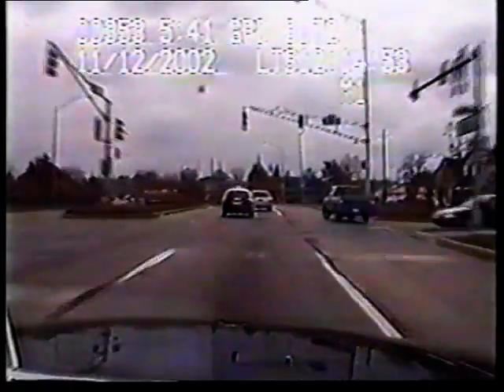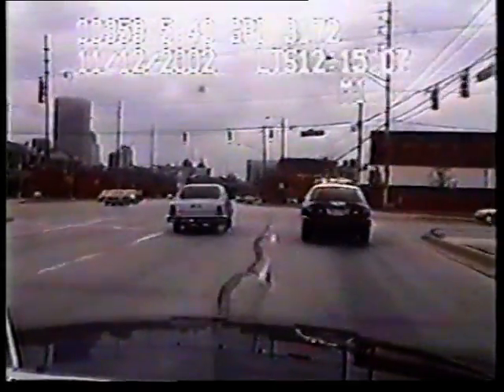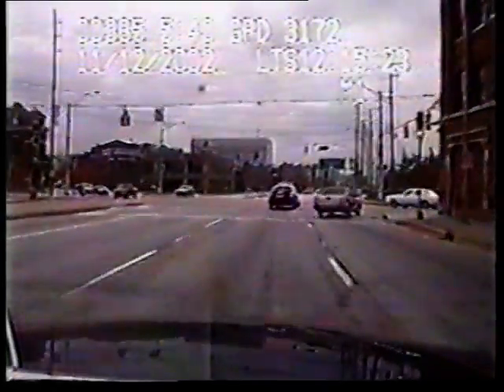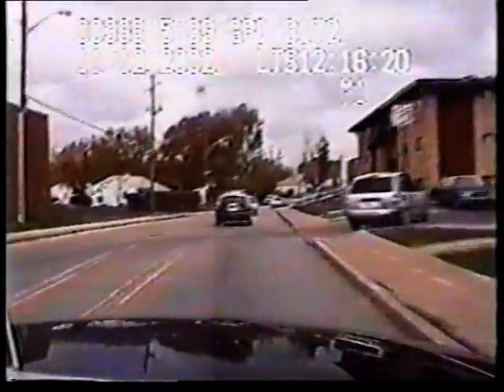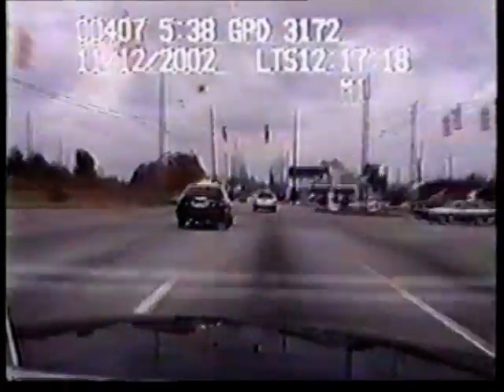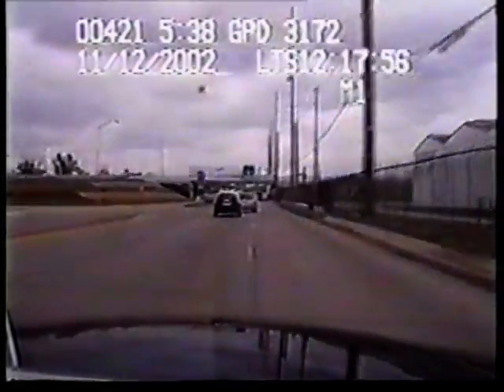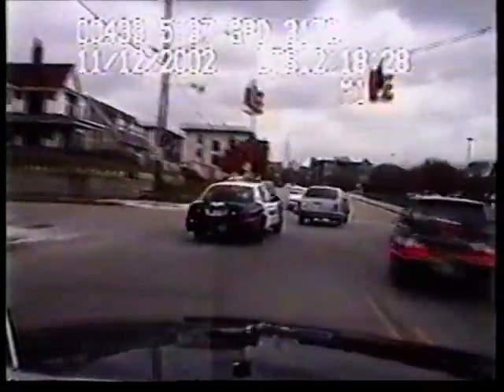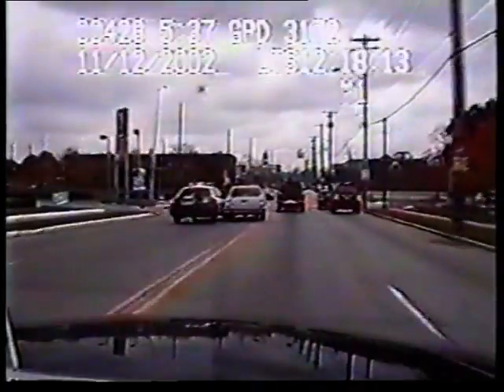Cops try to ram car off road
A suspect challanges cops to match his increasingly dangerous driving.